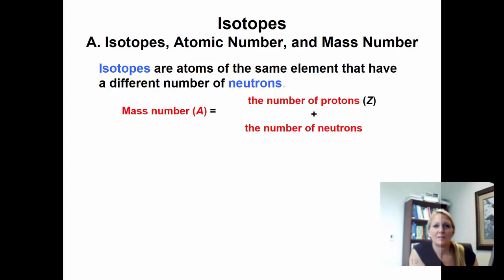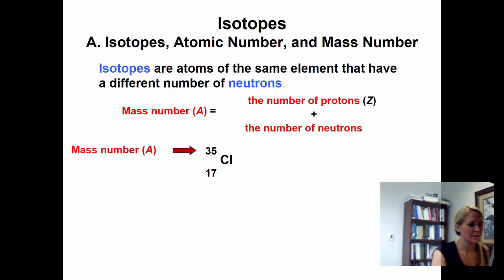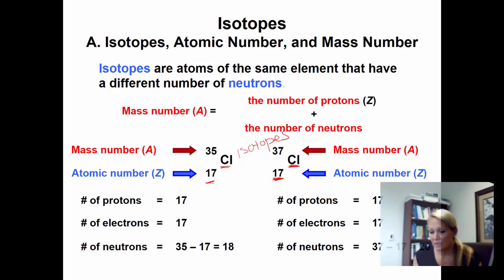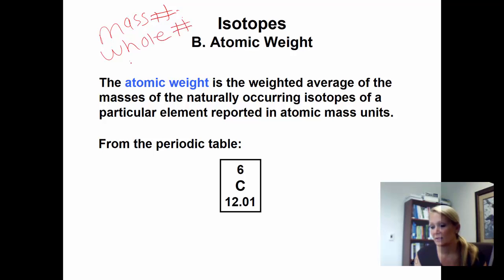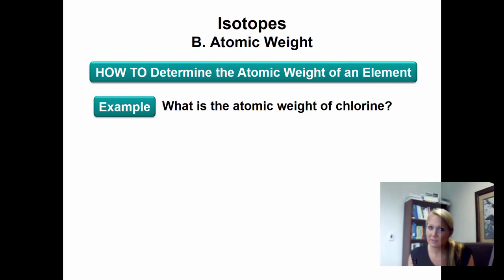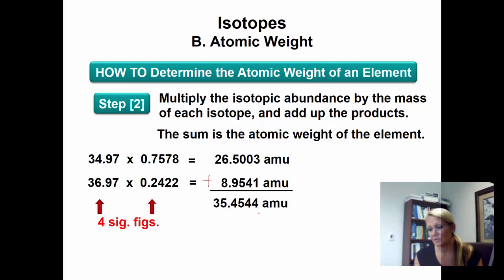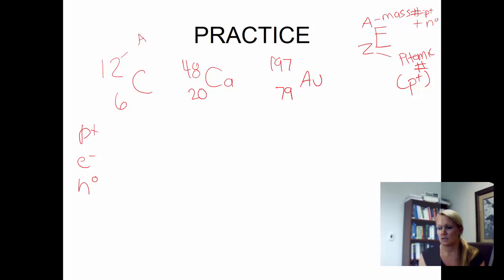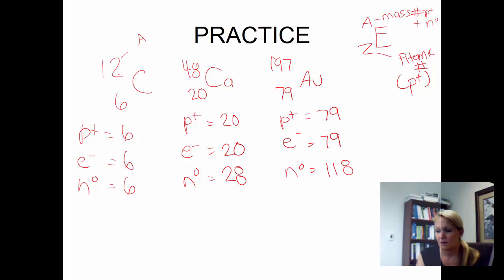Isotopes Mass Number versus Atomic Weight